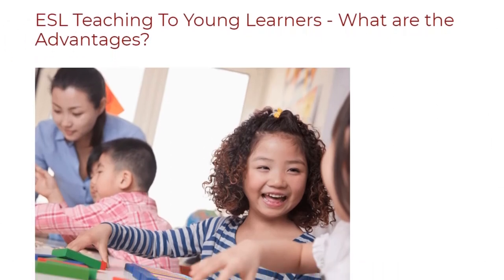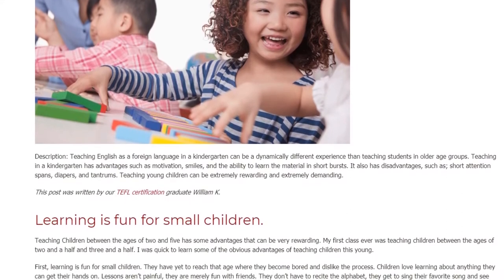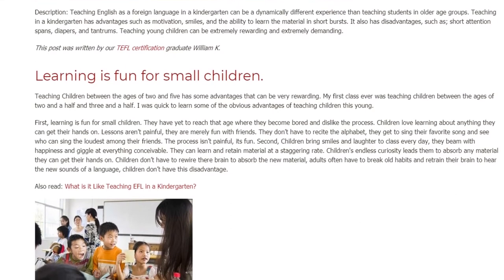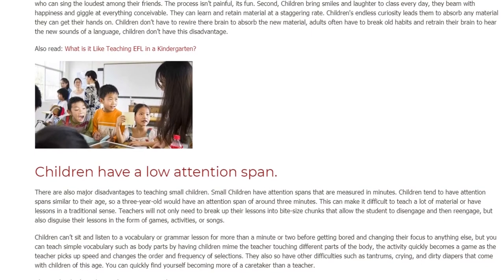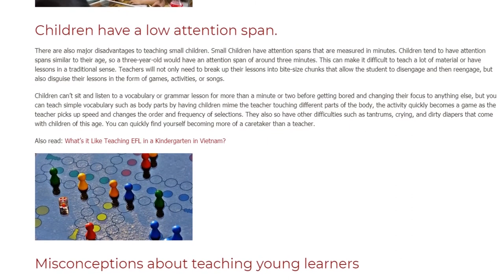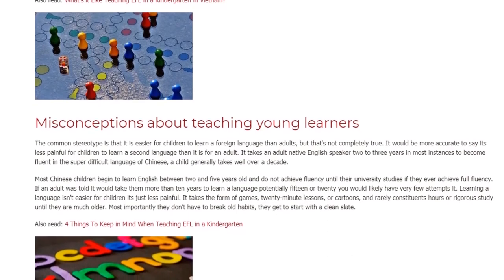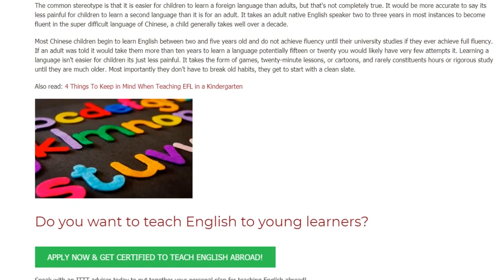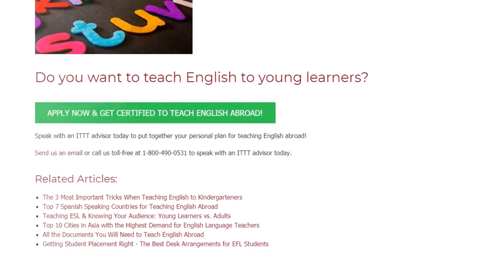ESL Teaching To Young Learners - What are the Advantages | ITTT TEFL BLOG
Teaching English as a foreign language in a kindergarten can be a dynamically different experience than teaching students in older age groups. Teaching in a kindergarten has advantages such as motivation, smiles, and the ability to learn the material in short bursts. It also has disadvantages, such as; short attention spans, diapers, and tantrums. Teaching young children can be extremely rewarding and extremely demanding.